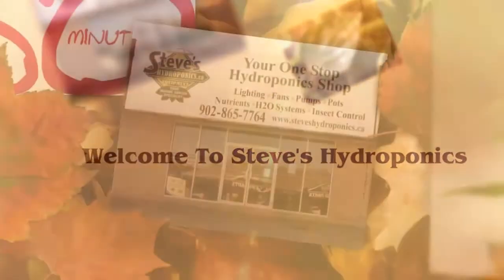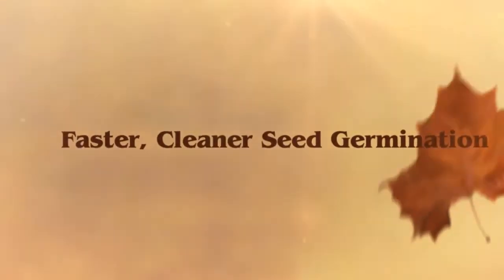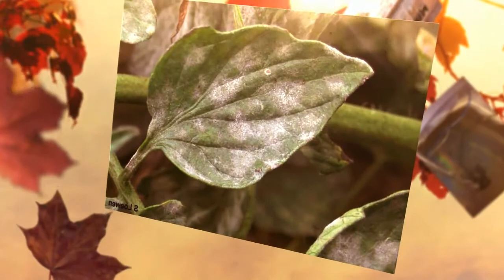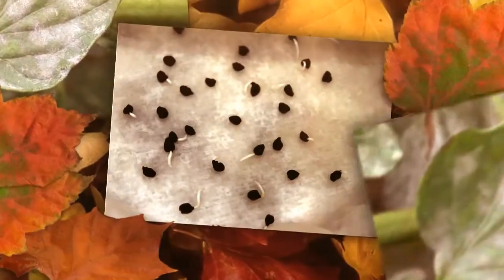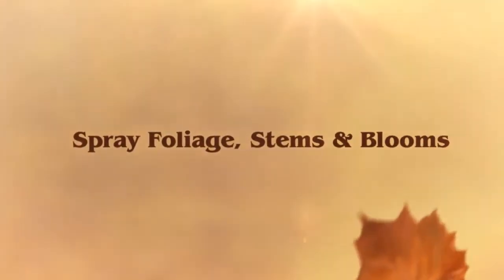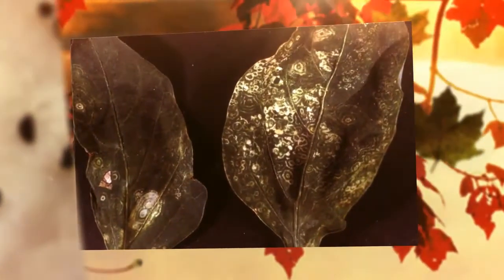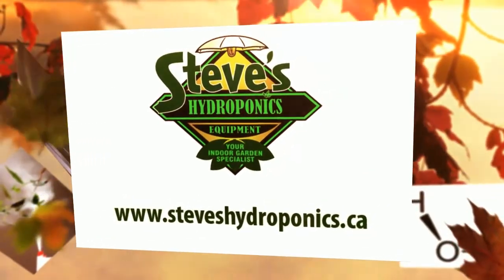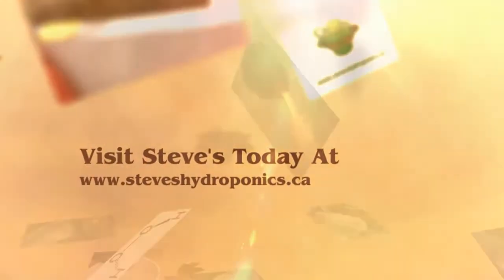Hydrogen Peroxide In The Grow Room | Hydroponics Halifax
Hydrogen Peroxide In The Grow Room

To get a head start on seed germination, whether you're starting herbs, flowers, vegetables, or fruits, you can speed up the germination process and protect your seedlings from mildews and molds with simple hydrogen peroxide.
For wet sprouting, spray the outer surface of the damp material that is enclosing the seeds once a day. Continue to supplement watering with a 3% solution even after the sprouts are up and beginning to grow. You can also use the 3% hydrogen peroxide, to spray foliage, stems, and blooms if you notice any kind of bacterial attack on your plants.
Three percent hydrogen peroxide may be added at up to three milliliters per liter but it is recommended that you start at a lower concentration and increase to full strength over a few weeks.

Use at every reservoir change starting out with 1 teaspoon per gallon; at the next change and at every change after that  increase the hydrogen peroxide to 2-1/2 teaspoons per gallon. Let the hydroponic system circulate the hydrogen peroxide-water solution for about 30 minutes to let the hydrogen peroxide work against pathogens.
The beneficial effects of using hydrogen peroxide last about 4 days. There are some gardeners who add a little of it to the nutrient reservoir every 5 days between reservoir changes. If you do this always make sure your solution is thoroughly mixed before exposing your plant roots to it. Using Hydrogen Peroxide In The Grow Room